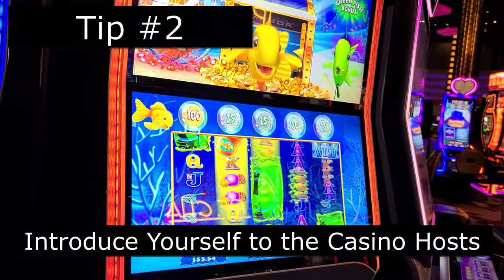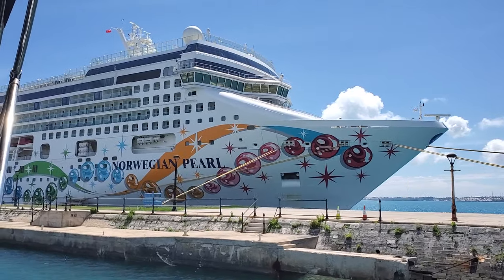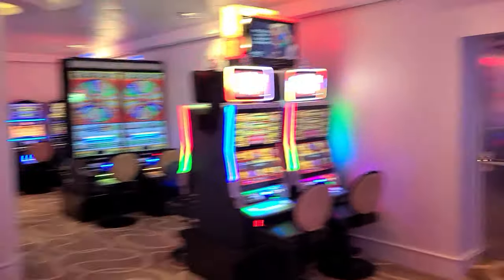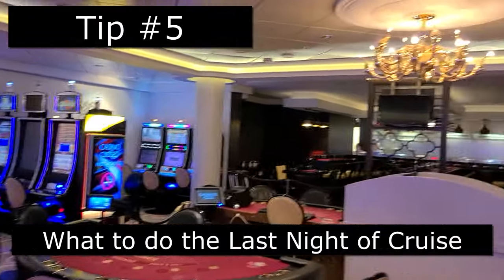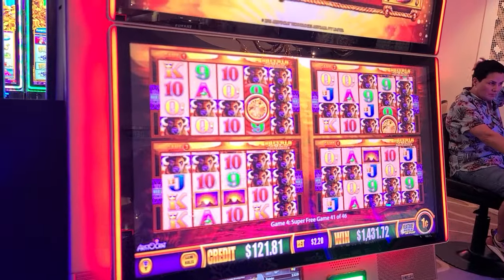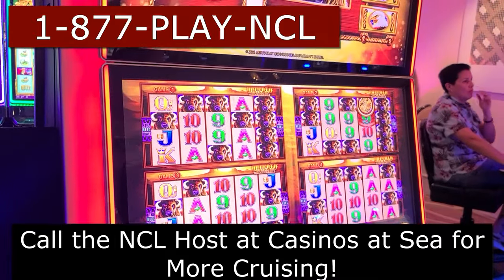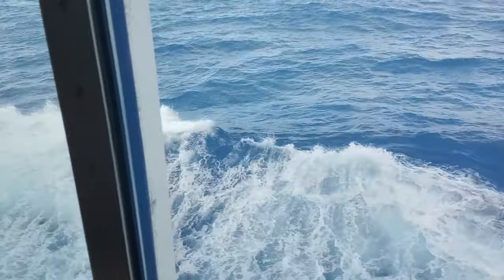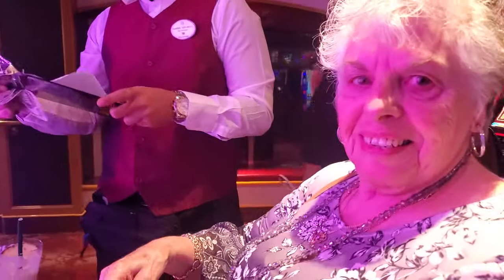NCL Casinos at Sea! Tips and Tricks to get the Most from Your Casino Slot Play! Cruise for Free!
In this video we share our experiences and observations that let us maximize our ability to cruise and use the casinos at sea program for huge discounts and even free staterooms.